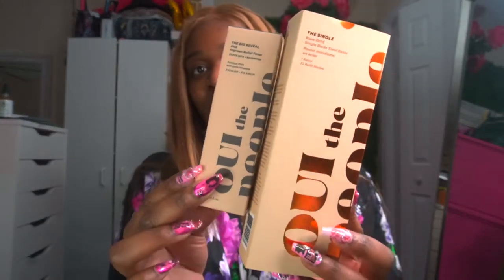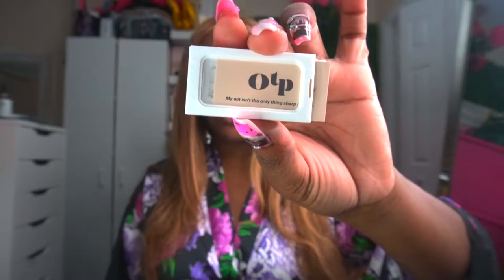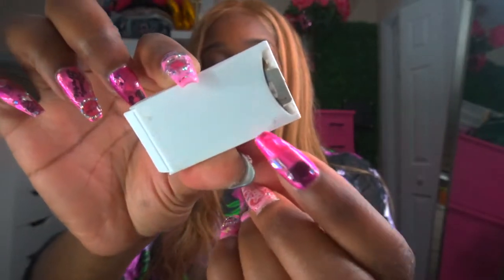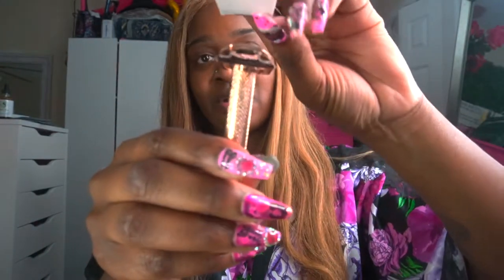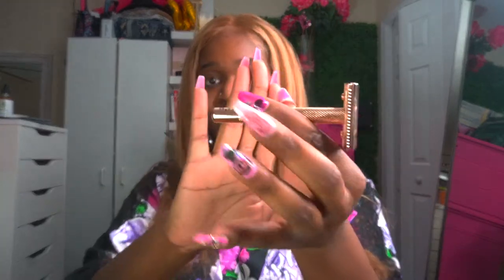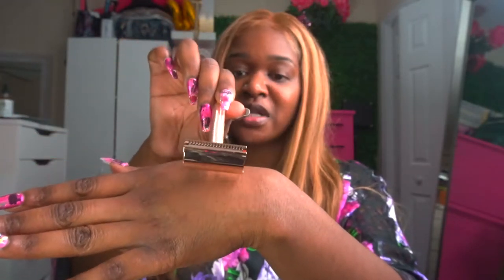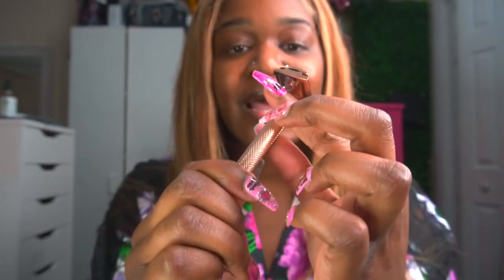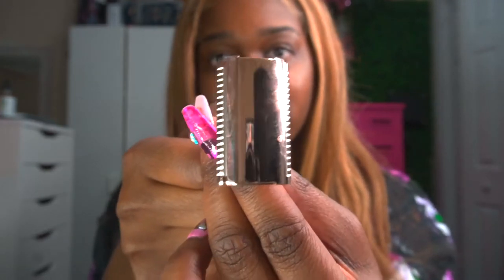USING A SAFETY RAZOR FOR THE FIRST TIME FOR $75 IS IT WORTH IT??| FT OUI THE PEOPLE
Using a safety razor for the first time that cost $75 is it worth it?
The razor is from OUI THE PEOPLE

Thanks for stopping by in case we miss each other here….

-Amazon Store Front

Let’s make 2022 a great 🏃🏾‍♀️ looking forward to connecting with you all

-Youtube Equipment :